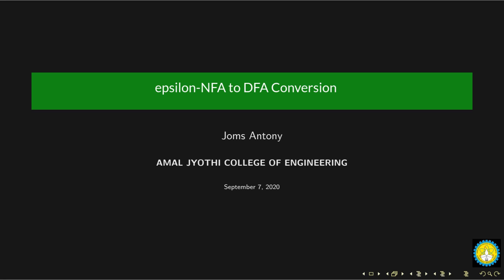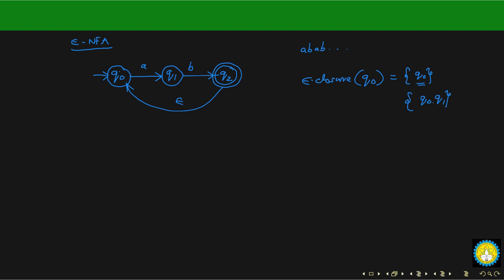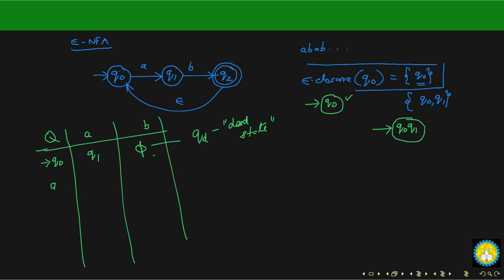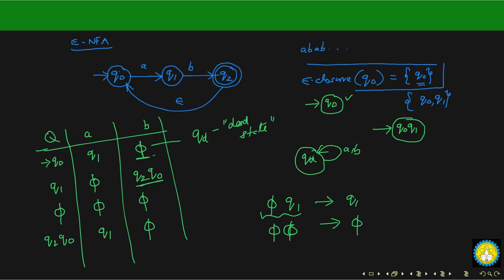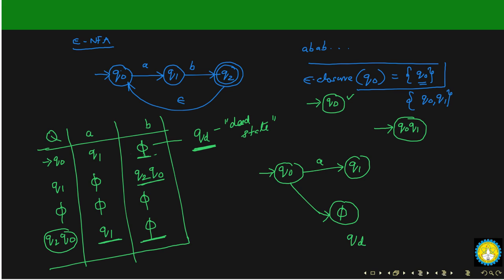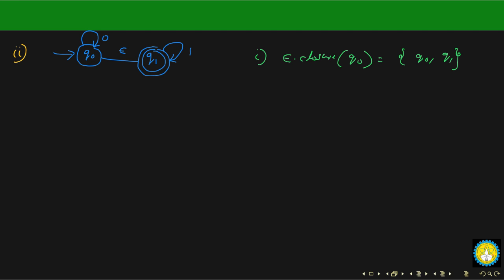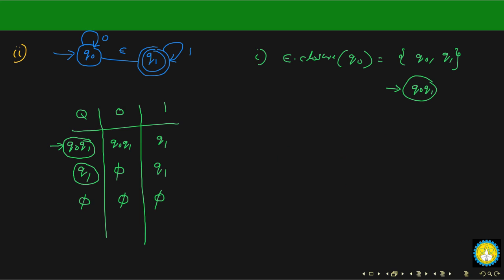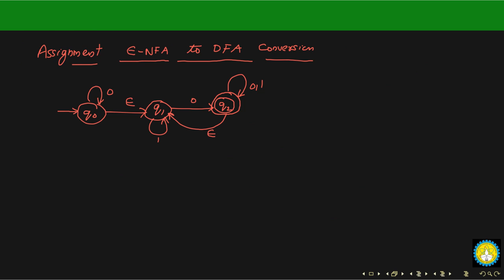epsilon-NFA to DFA Conversion